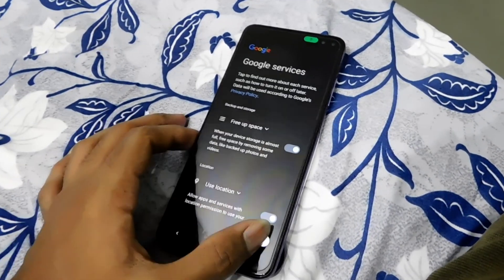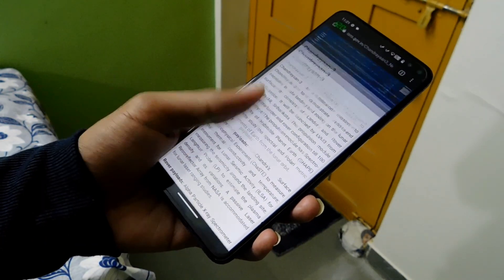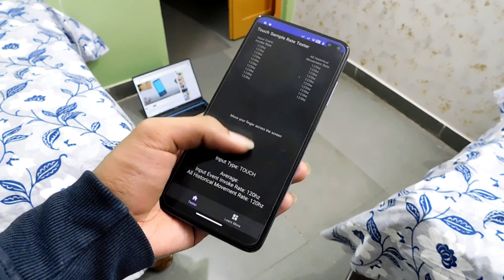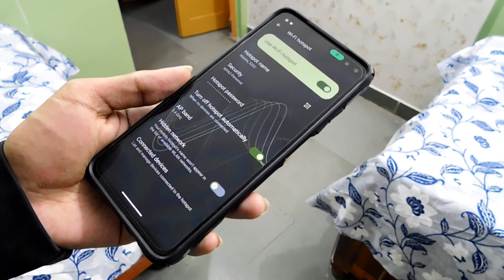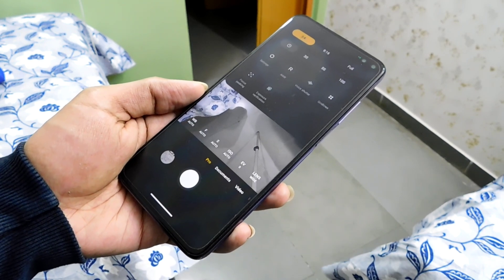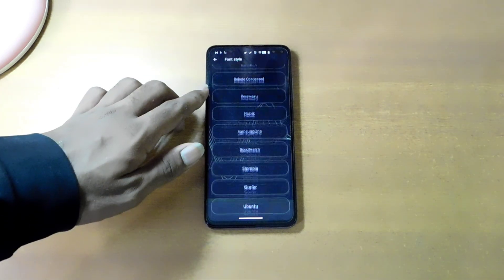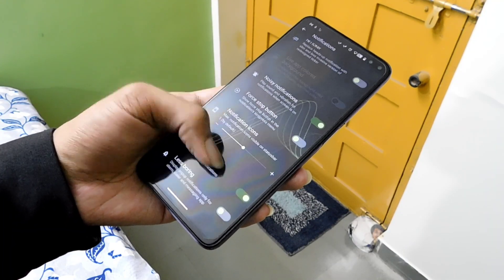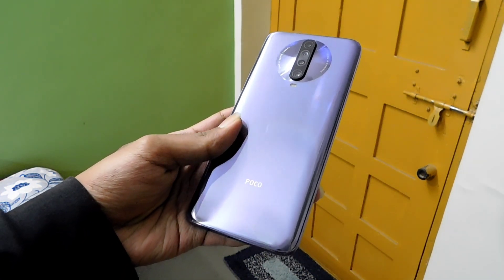Poco X2/Redmi K30 Android 13 Alphadroid Custom Rom In-depth Review: The Champ is here!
In-depth review of Alphadroid 1.5.1 for Poco X2/Redmi K30!

Timeline:
00:00 Introduction
00:39 How to flash?
00:58 Quick First Impression
01:20 About Phone Details
01:43 Performance
02:42 Geekbench 6 Test and Ram Management
04:01 Touch Sample Rate Test
04:32 UI Bench Jitter Test
05:02 What's working?
07:22 Camera
08:08 Features
12:31 What's not working?
12:58 Verdict